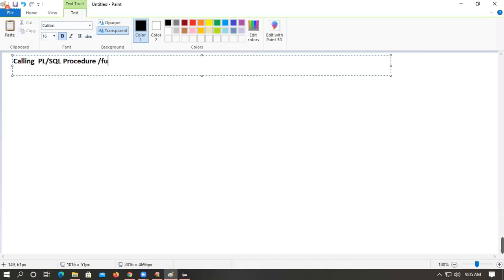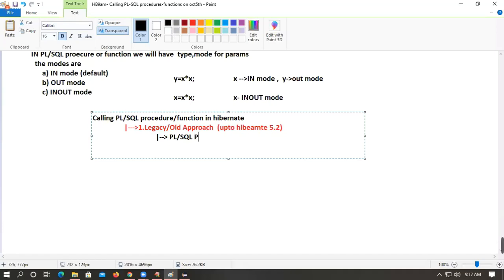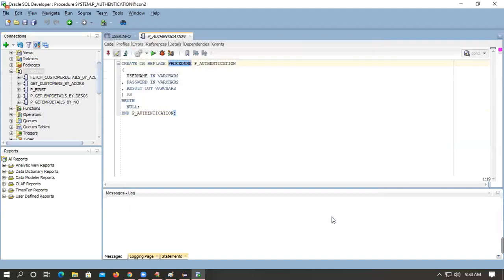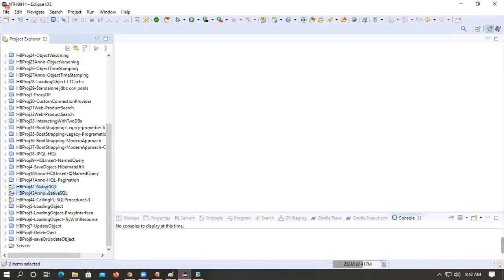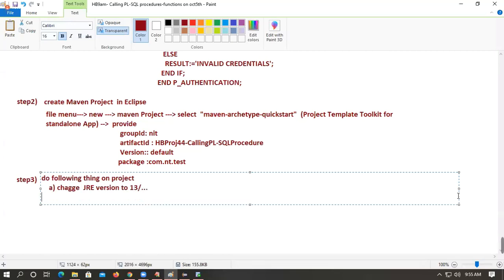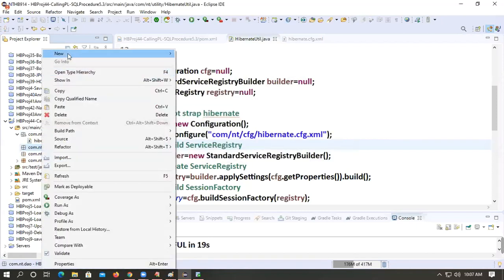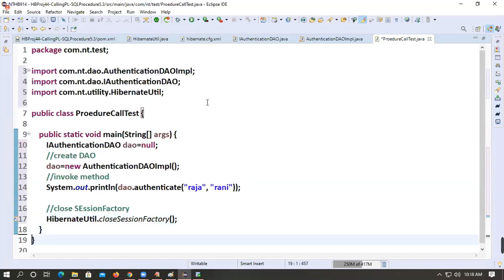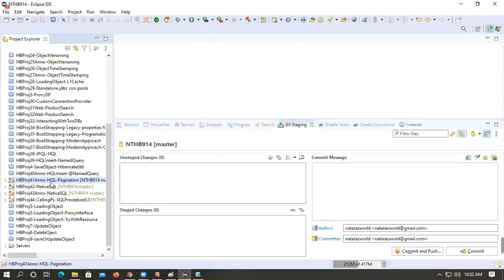Copy of 71 HB9am Calling PL SQL procedures functions on oct5thbackup